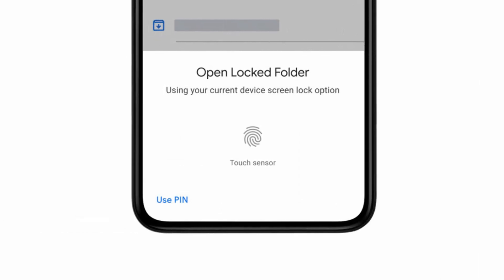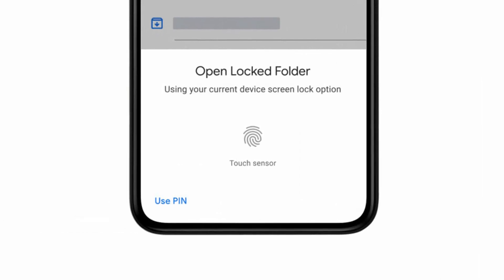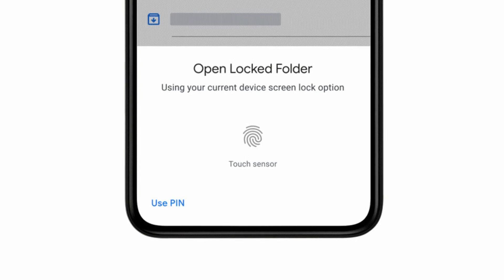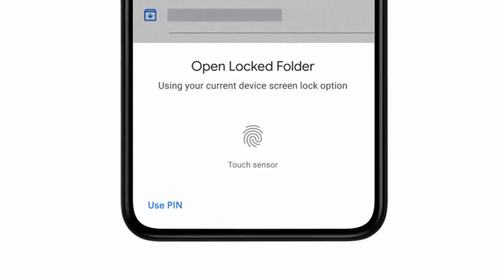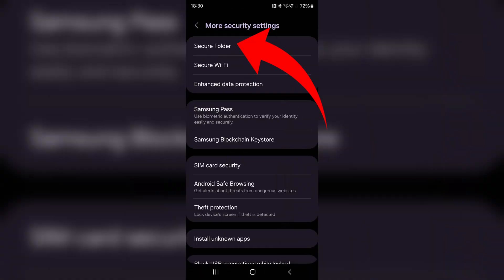How to Encrypt Your Android Phone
Looking to encrypt your Android phone and protect your personal data? Learn how to secure your device with built-in encryption, lock screens, encrypted SD cards, and secure folders to keep your files, photos, and apps safe from prying eyes 🔐📱

📚 Chapters:
0:00 - Enable Encryption with Lock Screen
0:39 - How to Encrypt an SD Card
1:20 - Using Secure or Locked Folders
2:00 - Third-Party Apps & Google Photos Lock

🛡️ Ways to Encrypt Data on Android:

✅ Set a Lock Screen (PIN, pattern, or fingerprint)
 ‣ This enables encryption for your phone automatically

💾 Encrypt SD Card (via "Settings" ➡️ "Security and Privacy")
 ‣ Keep in mind: Encrypted cards can’t be read on other devices unless decrypted first

🔐 Secure Folder / Locked Folder
 ‣ Store sensitive apps, files, and photos behind extra security

📸 Use Google Photos Locked Folder
 ‣ Move private images or videos into an encrypted folder

📲 Try Third-Party Apps (e.g., DroidFS, Photo Lock apps)
 ‣ Extra options if your phone doesn’t support native secure folders

⚠️ Important Notes:
➡️ Encryption/decryption of SD cards can take a while depending on size
➡️ Feature names may vary by brand (Samsung, Pixel, etc.)
➡️ Secure folders require a separate PIN or biometric to unlock

🔍 Did you encrypt your SD card or just use a lock screen? Share your setup in the comments!